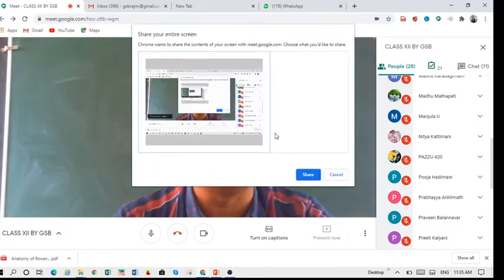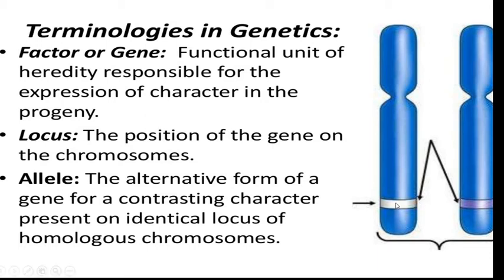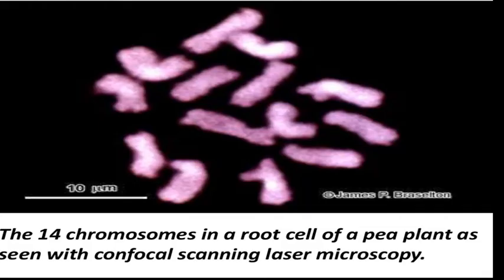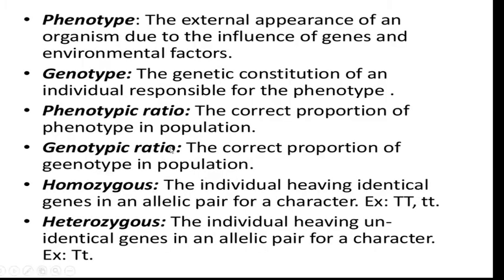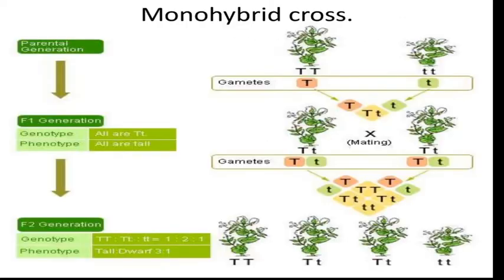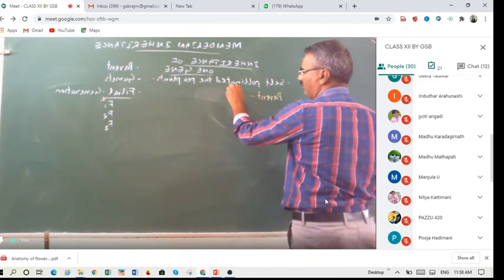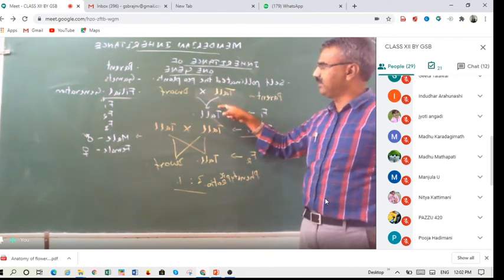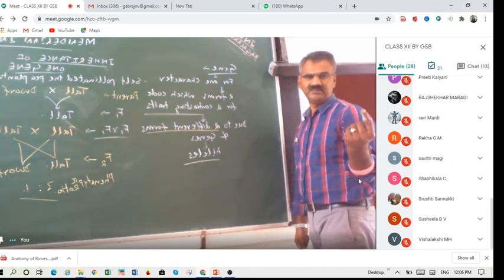Principles of Inheritance and variation for class XII-Introduction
Introduction to Genetics of class XII